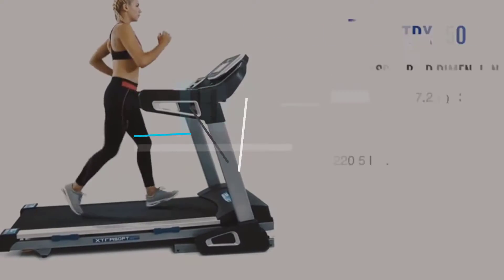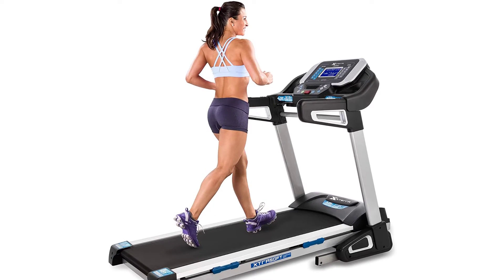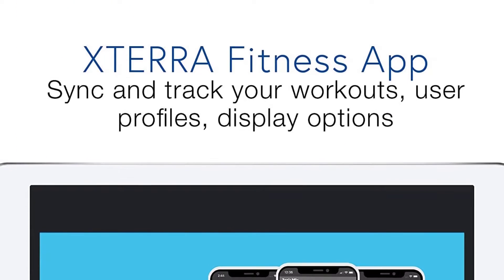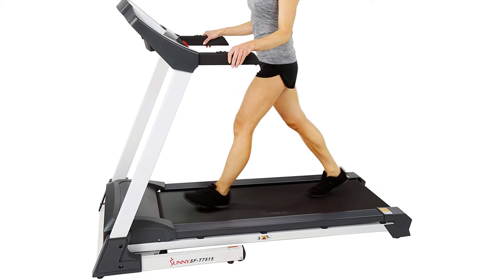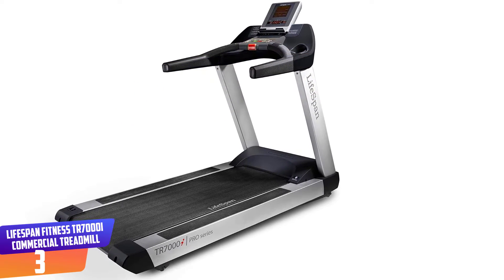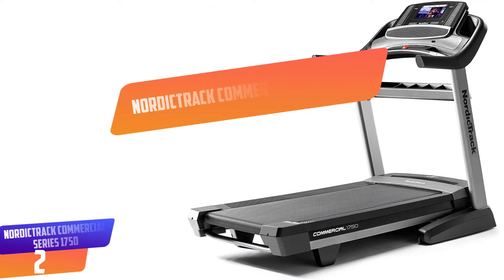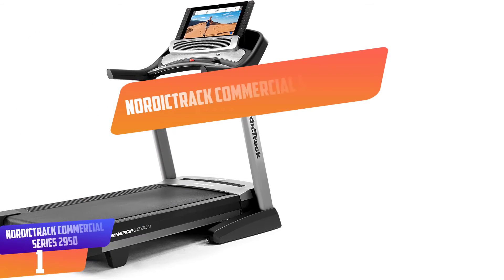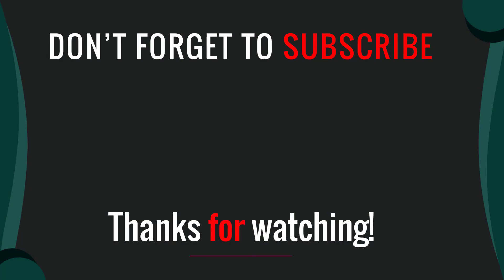Top 5 Best Treadmill in 2021 Reviews [ Buying Guide ]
Are you searching for the Top 5 Best Treadmill in 2021? So now you are in the right place for getting valuable info on the Top 5 Best Treadmill in 2021.

▶️ 5. XTERRA Fitness TRX4500 Treadmill.

▶️ 4. Sunny Health & Fitness SF-T7515 Smart Treadmill.

▶️ 3. LifeSpan Fitness TR7000i Commercial Treadmill.

▶️ 2. NordicTrack Commercial Series 1750.

▶️ 1. NordicTrack Commercial Series 2950 smart treadmill.

➥ Prime Discounted Monthly Offering
➥ Try Twitch Prime
➥ Amazon Music Unlimited
➥ Try Amazon Home Services
➥ Kindle Unlimited Membership Plans
➥ Create an Amazon Wedding Registry
➥ Try Audible and Get Two Free Audiobooks